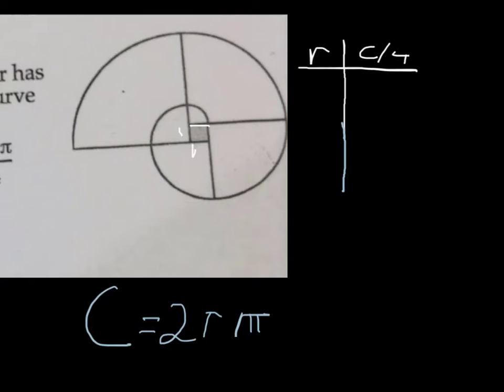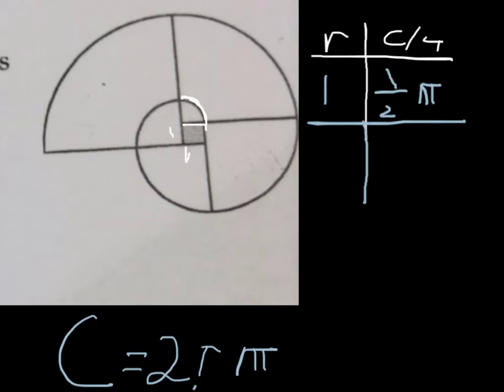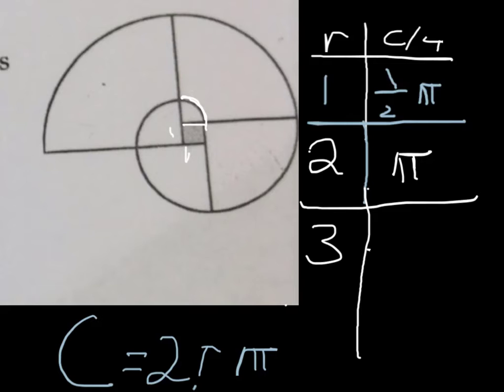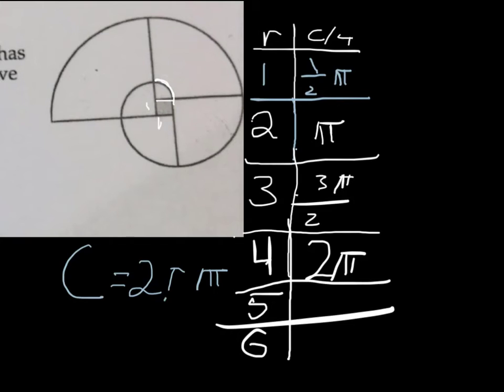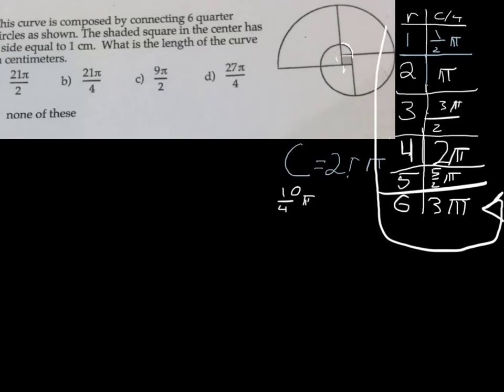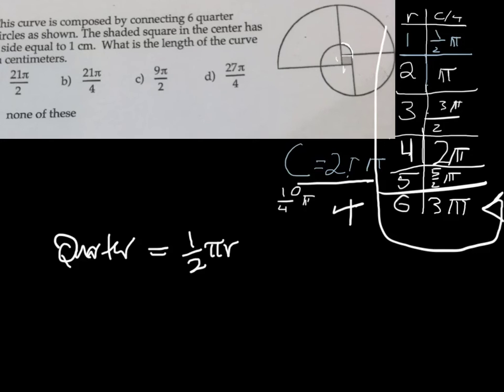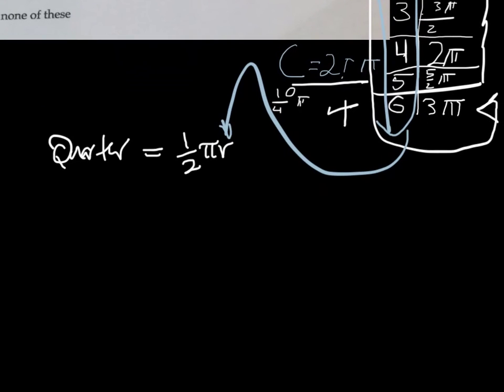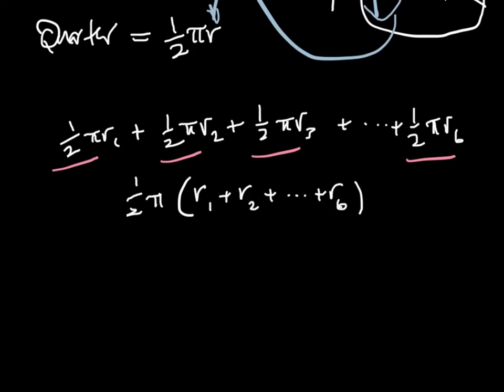Finding the length of larger and larger quarter circles